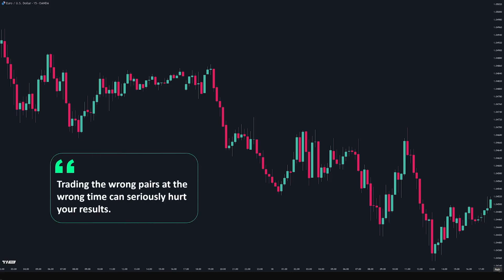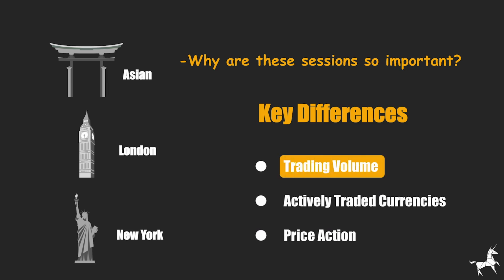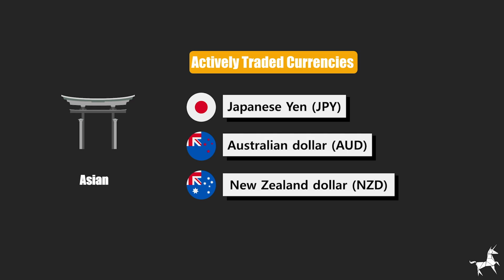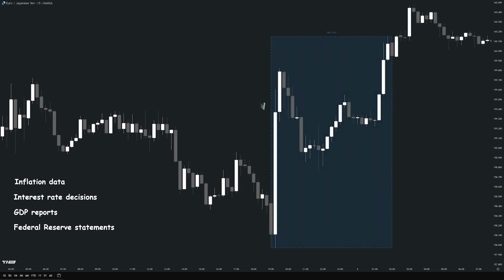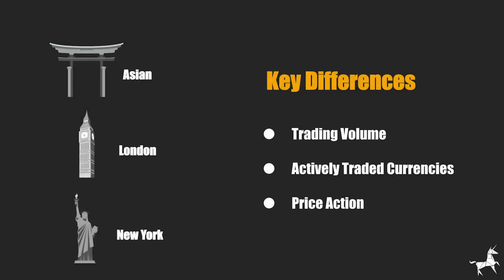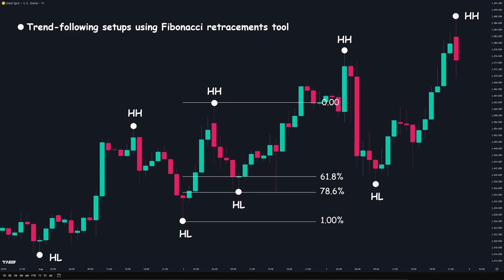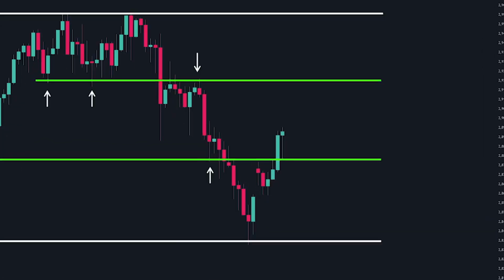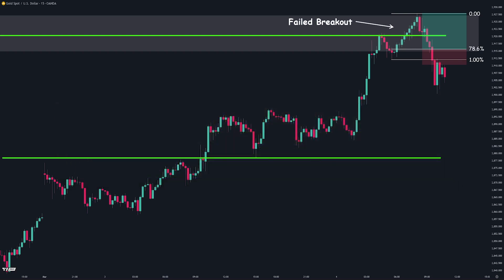Forex Trading Sessions: Best Pairs & Strategies for Asian, London & NY!